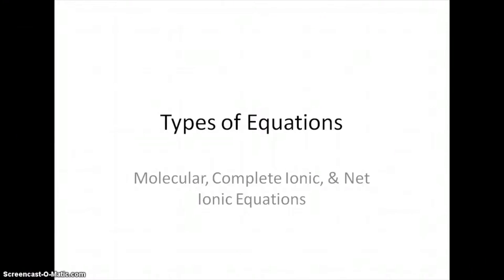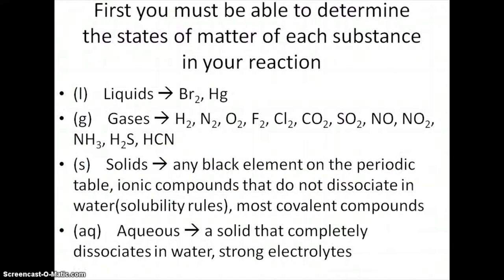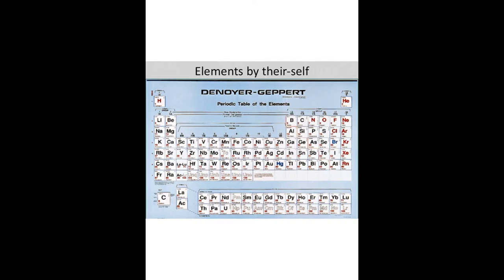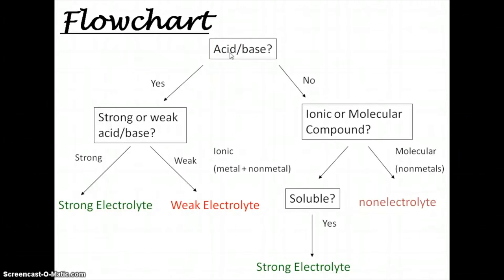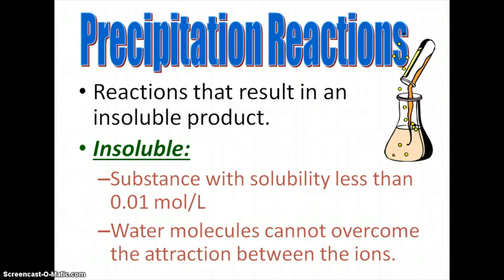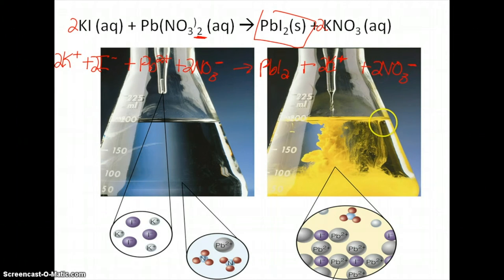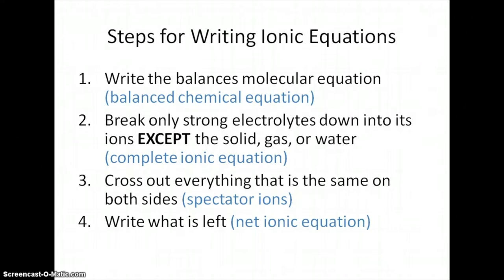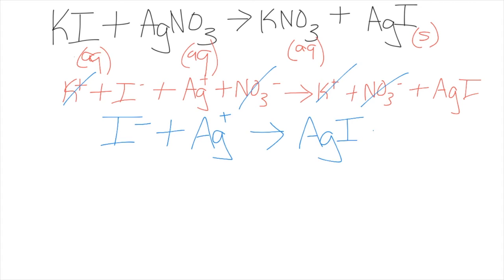Net Ionic Equations